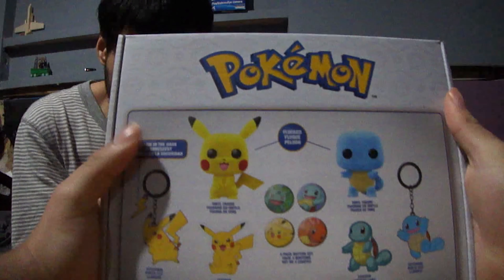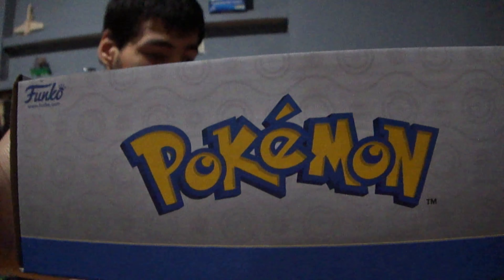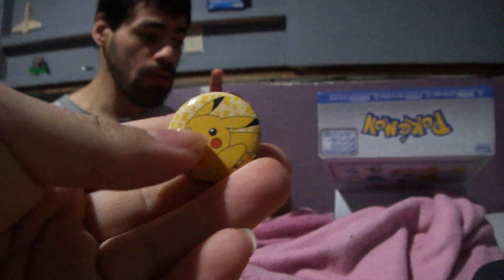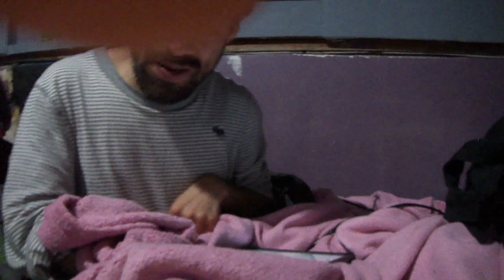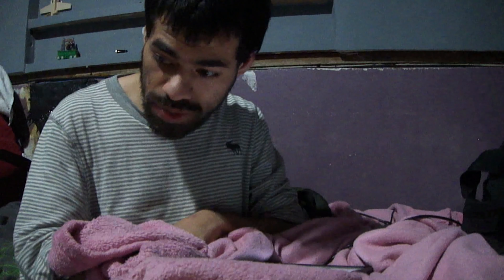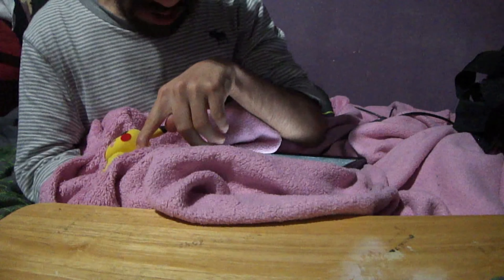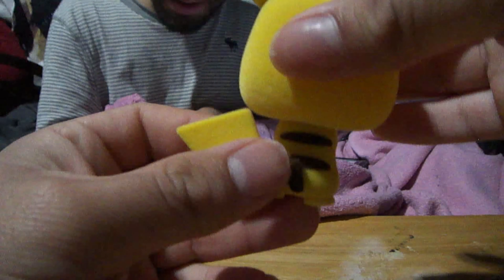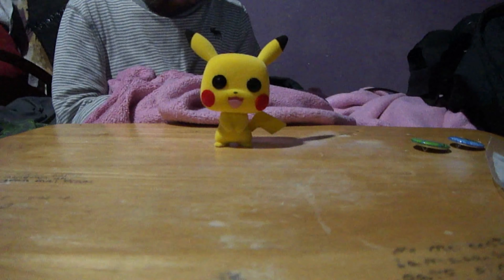Pokémon Pikachu Funko Box unboxing